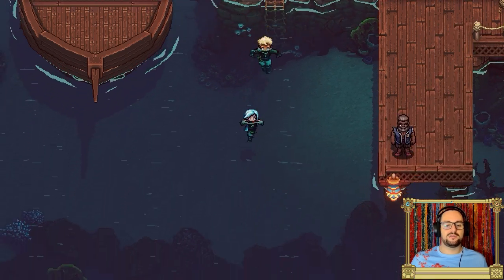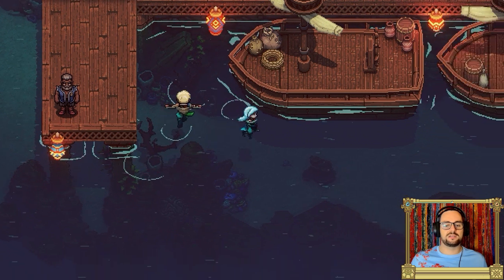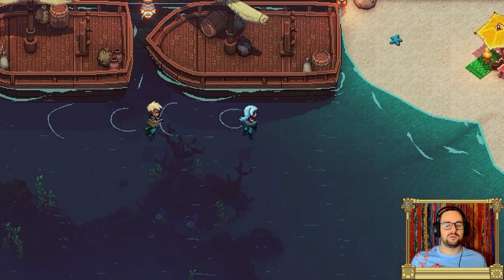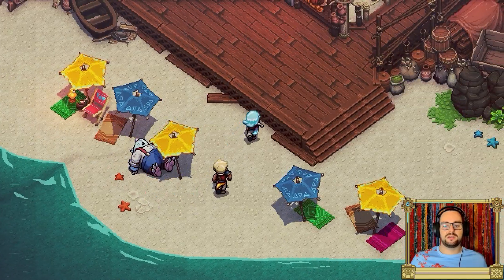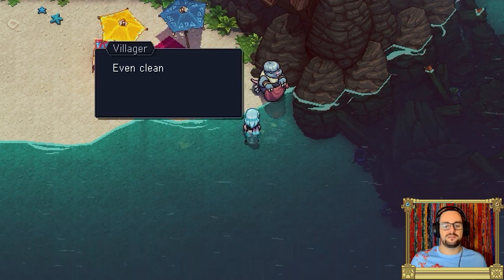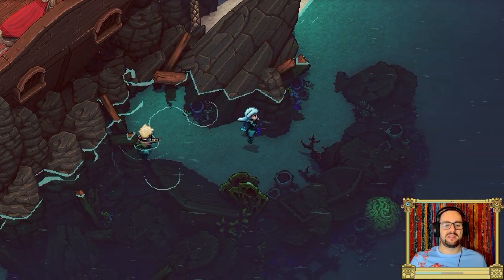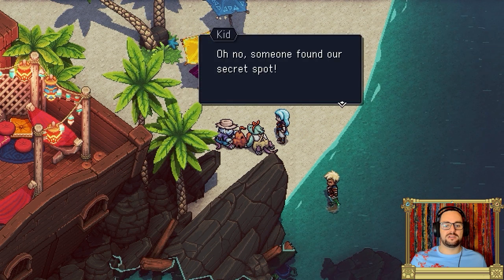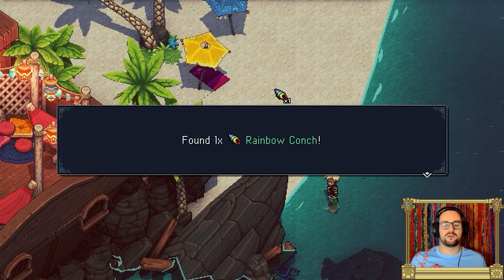Sea Of Stars: Rainbow Conch Location 9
The location of the ninth Rainbow Conch collectable from the Sabotage Studio game: Sea Of Stars.
This rainbow conch is in the Port Town Of Brisk.